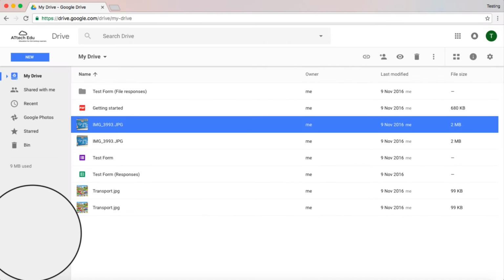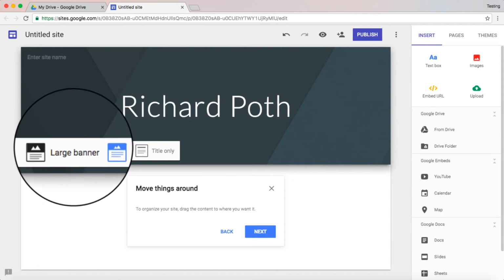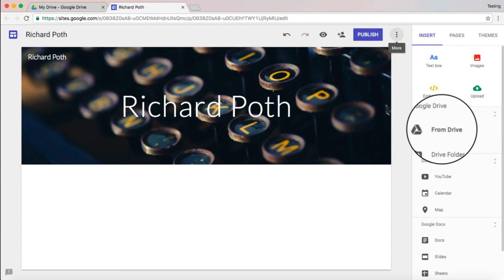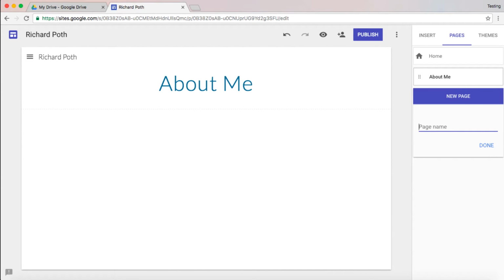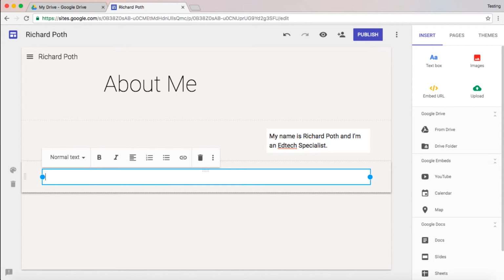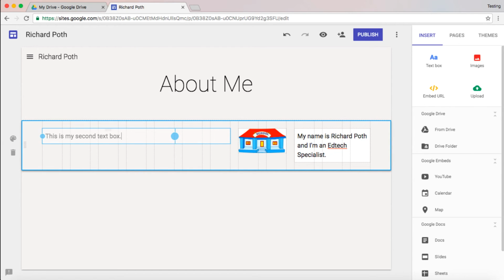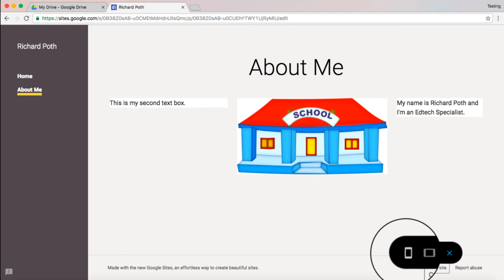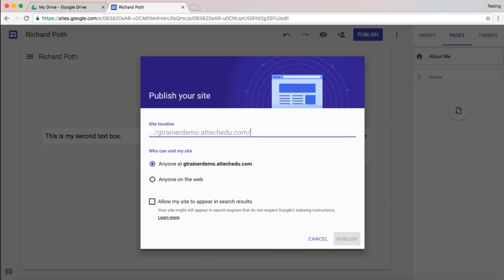The New Google Sites - Unboxing a Tour of Features - Creating Websites using the New Google Sites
The New Google Sites - A Quick Tour of Features - Creating Websites using the New Google Sites

For many years you have been able to create Google Sites within the Google Apps domain. Google have recently released a new interface for creating Google sites. The interface is very easy to use and will allow users to create sites very quickly and easily.

The education aspect is vast as it will allow students to easily showcase their learning by creating their own site for learning.

This video is just an overview of some of the features used within New Google Sites.